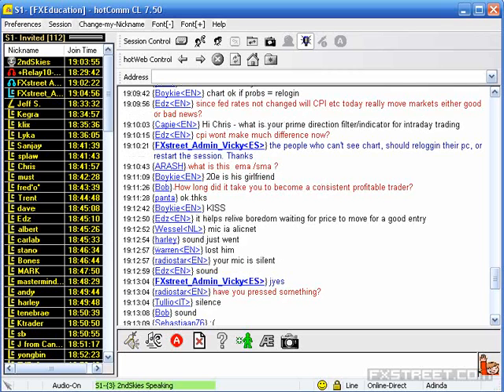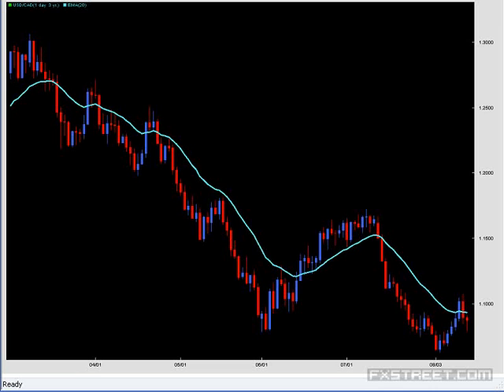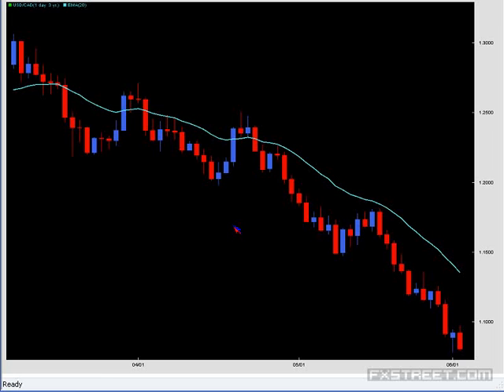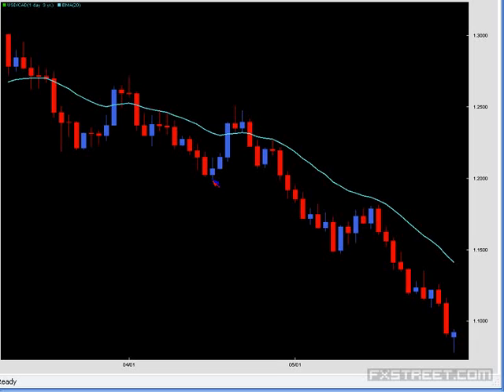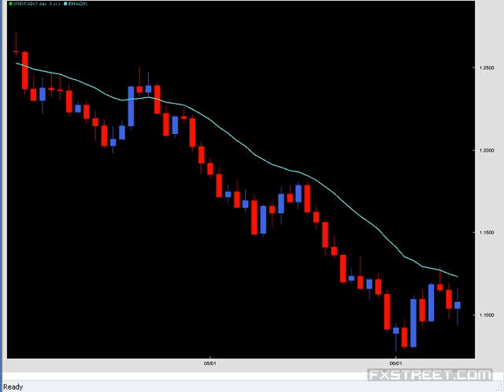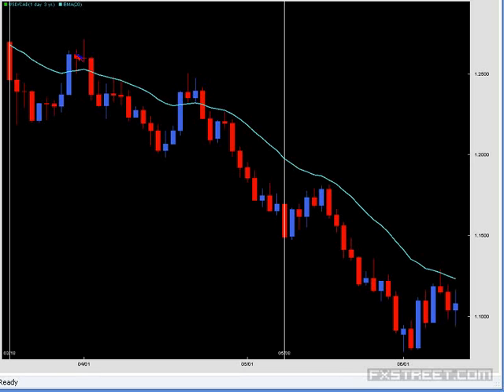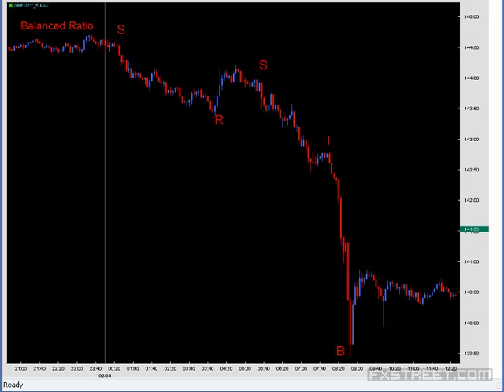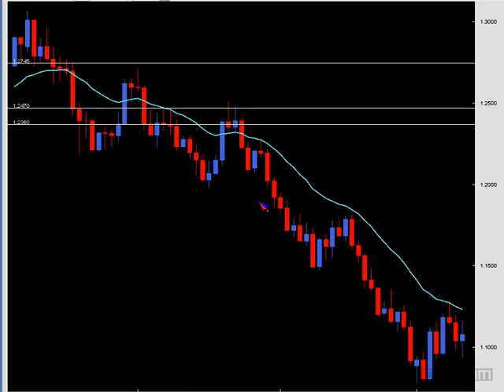Chris Capre: MONTHLY WEBINAR: Advanced Price Action Trading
Date of issue: 18 March 2010. Speaker: Chris Capre. If you are looking to simplify your trading while learning high-probability strategies backed by 10 years of proprietary quantitative data, then this webinar is for you. In the first part of this Monthly Webinar you will learn 4 advanced methods for analyzing Price Action while learning price action strategies for trading on multiple time frames. There is nothing more potent than learning how to trade without indicators and discover when to be in the market, when to be out, which direction to trade and how to get into trending moves after they have started. You will also learn how to find precise tops and bottoms using the Advanced PBar Trading Strategy. The methods, strategies and information in this class will change the way you look at price action.